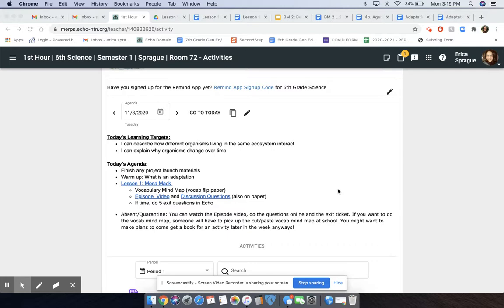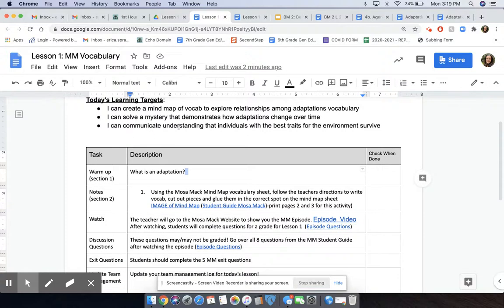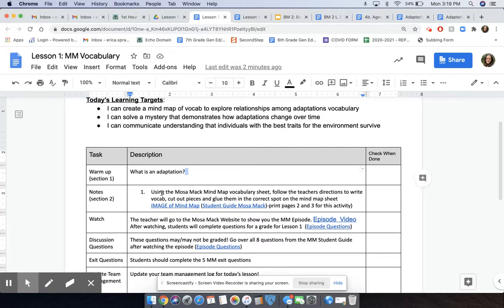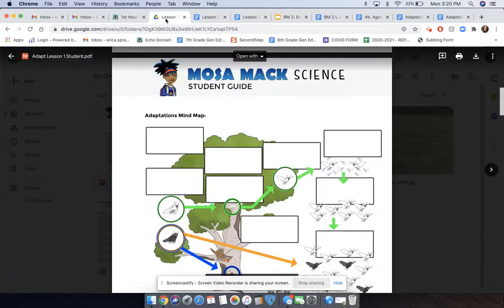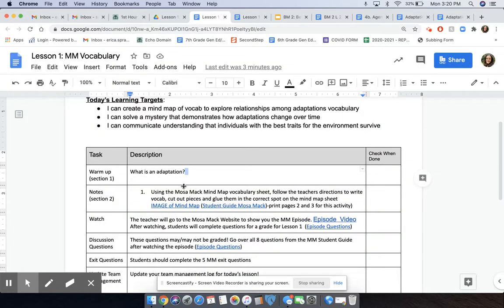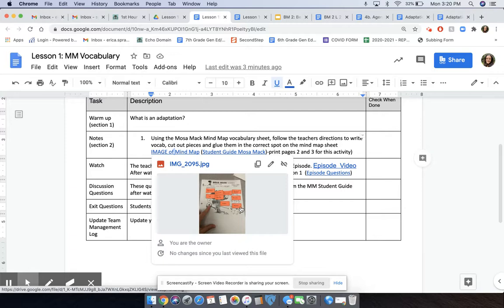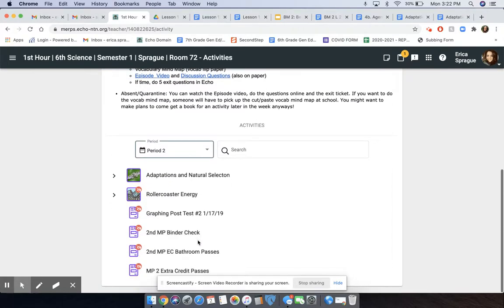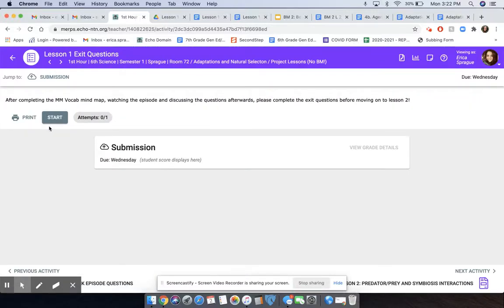Adaptation Lesson 1 Mosa Mack Vocabulary 6th Science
This lesson is for 11/3/20 and covers the adaptation project lesson 1 for 6th grade science. Please see the Echo agenda for the links and activities.